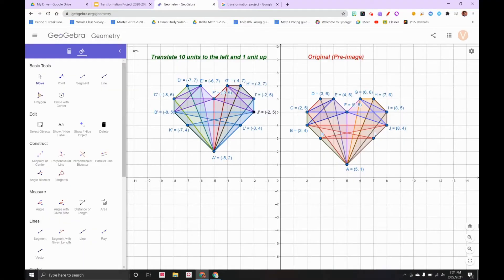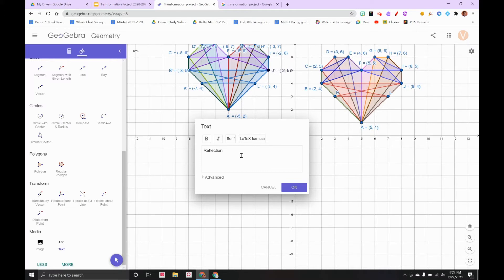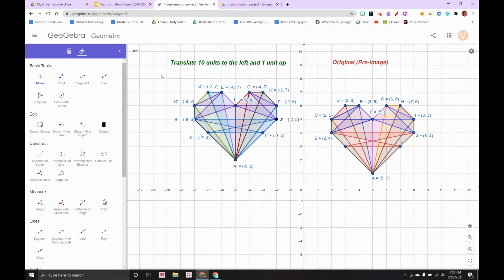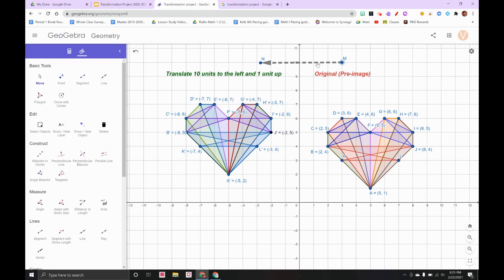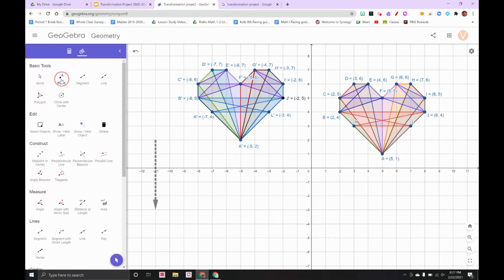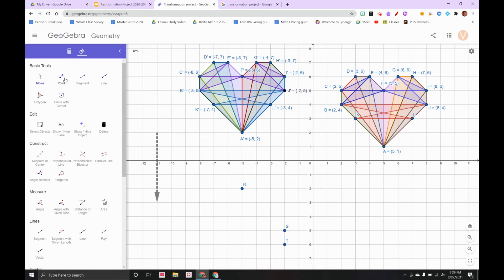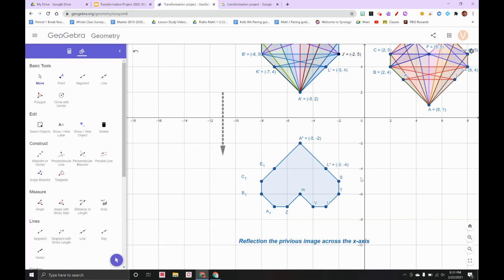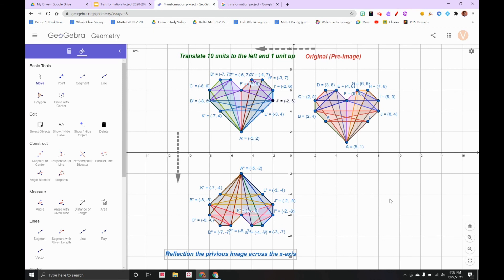2020 2021 Transformation project part 3